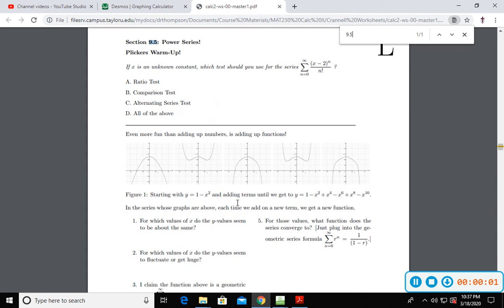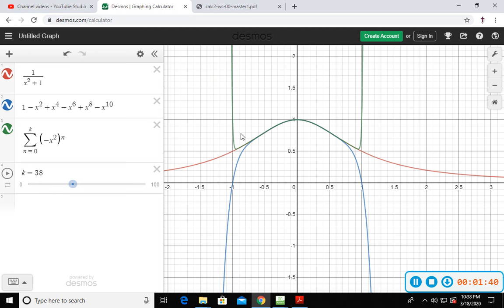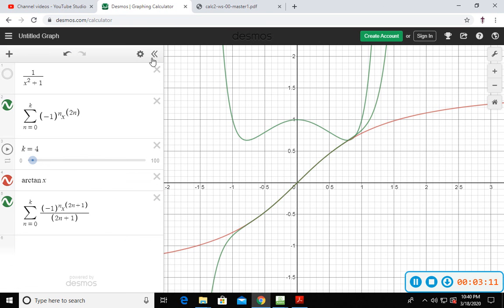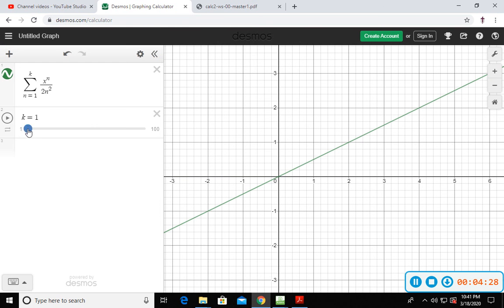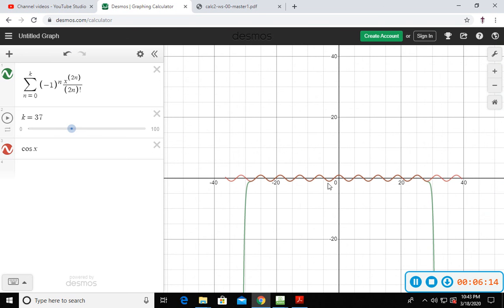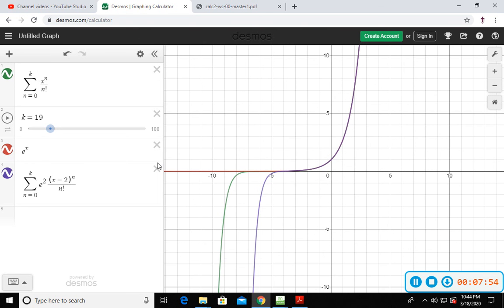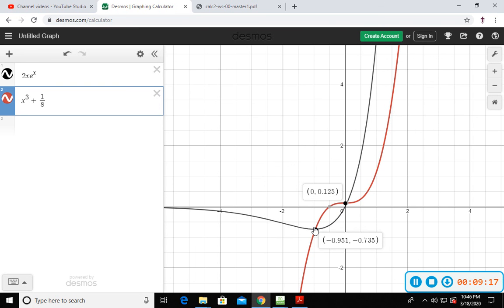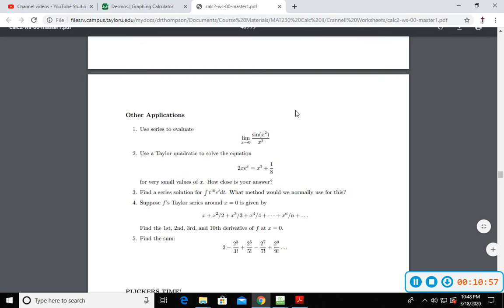MAT230, Calculus II: Desmos Graphs for 9.5 - 10.3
These Desmos graphs are meant to supplement the lectures about 9.5, 10.1, 10.2 and 10.3. You may want to watch this little by little as you go along with the other videos.